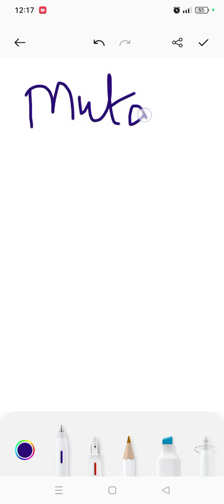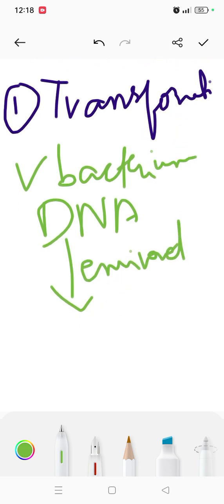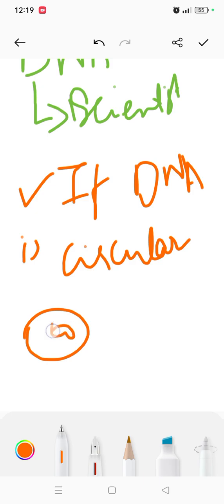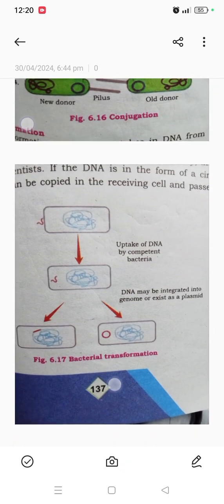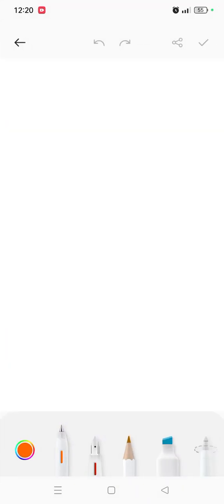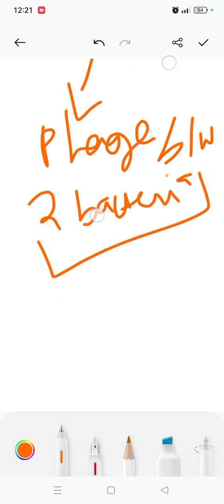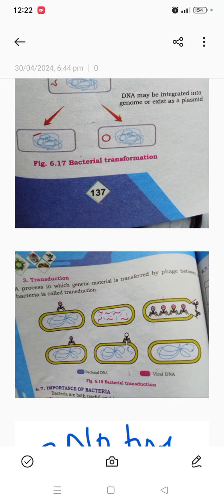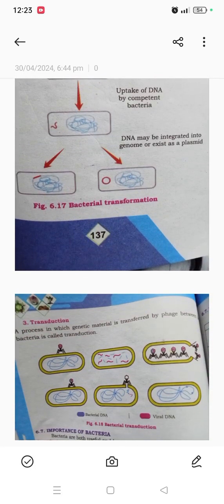asexual reproduction in bacteria, transformation, transduction